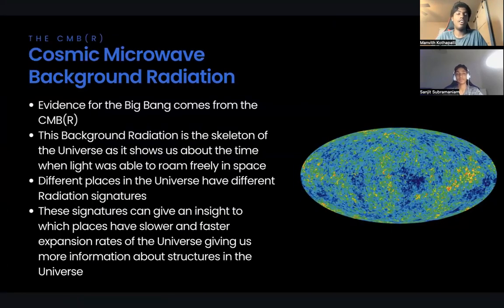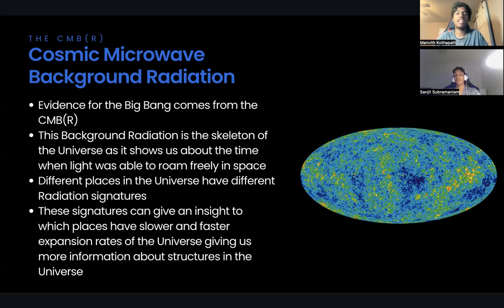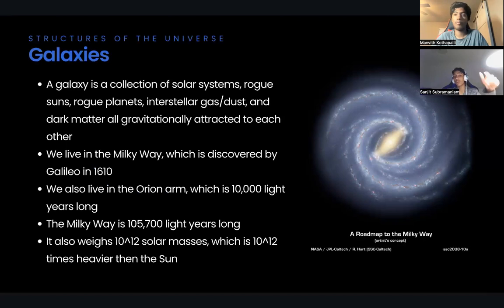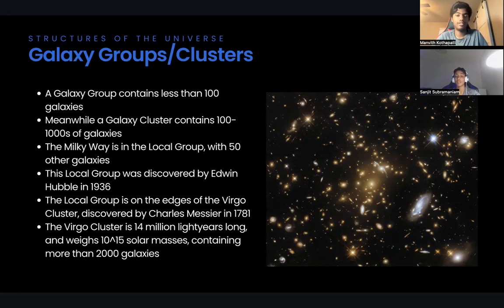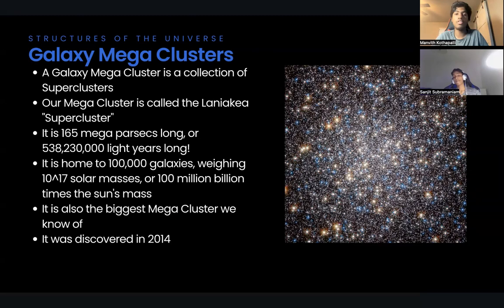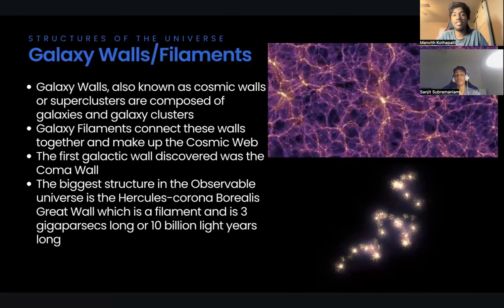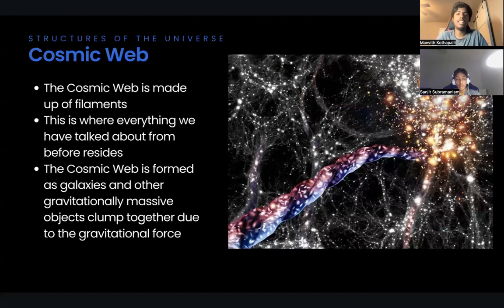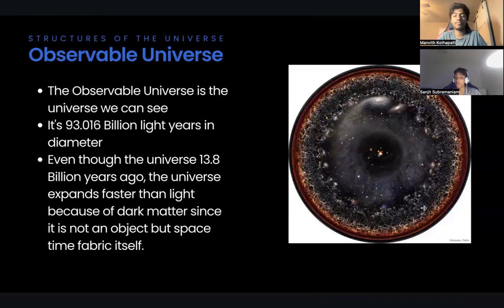Cosmic Microwave Background Radiation & The Observable Universe -- Structures of the Universe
In this video, we will be learning about CMB & The Observable Universe -- Structures of the Universe. This is our third lesson in Unit 1: Formation of the Universe. You will be learning about the Cosmic Microwave Background Radiation, and the structures in the observable universe, and more. Stick around till the end of the video as you will learn a lot. Please make sure to subscribe, like, and share our videos as you will be one of the pillars of the Learnable Organization since you will be helping our channel reach a wider audience and expand as a whole. We make no profit and just aim to help teach students from around the world topics such as computer science , astronomy, and math.

The full courses on the website tell you about our mission, values, goals, updates, on-demand help, and quizzes and tests for more deep learning and to test your knowledge.

Please Look At the Learnable Website for the entire Astronomy 101 course and other courses such as Python or Calculus